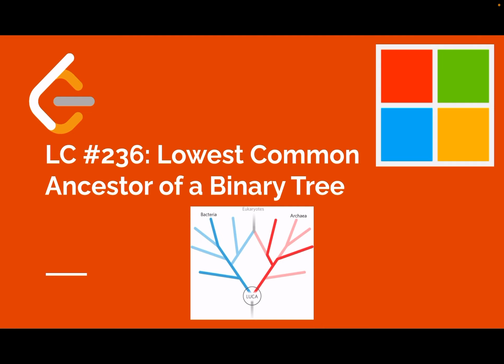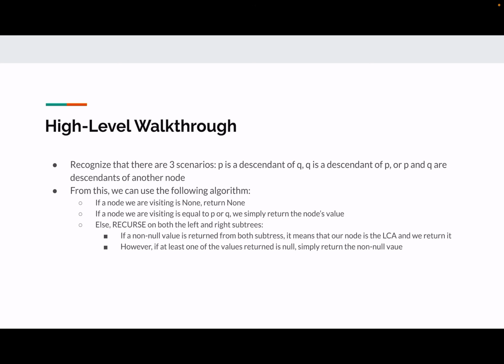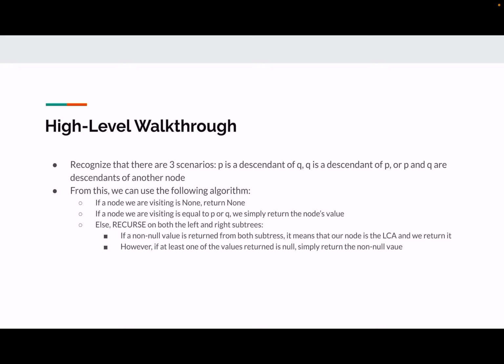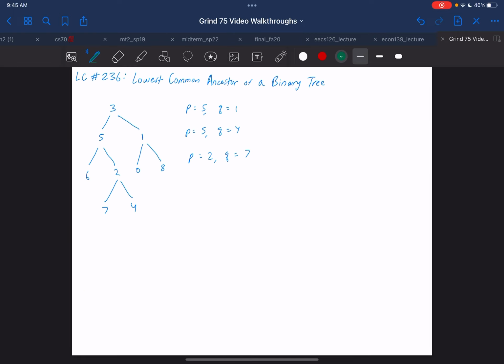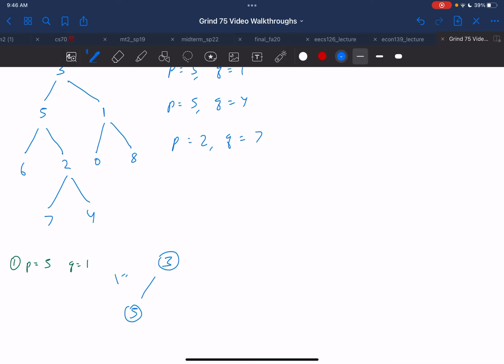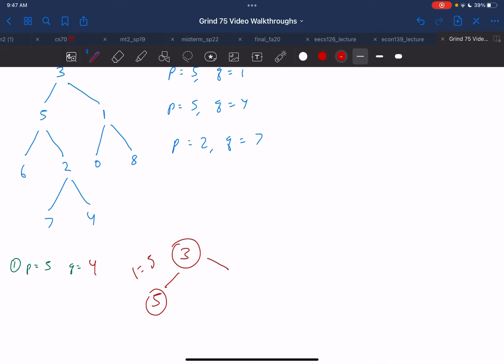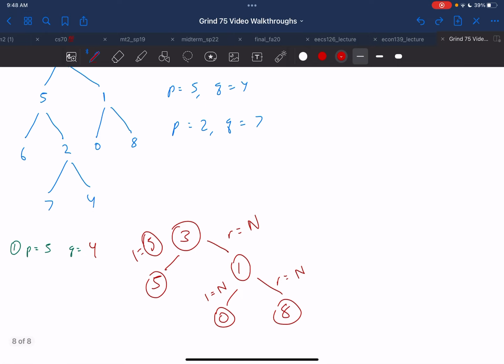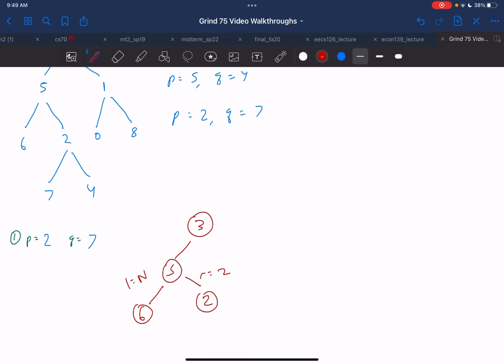Lowest Common Ancestor of Binary Tree | Python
LeetCode #236 Part of the Grind 75 List.